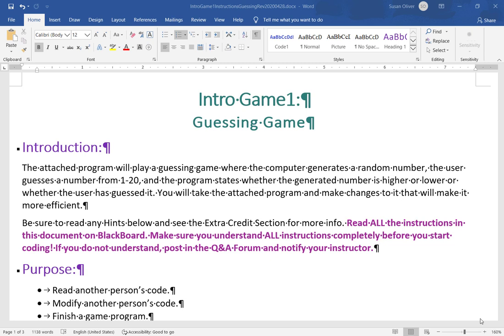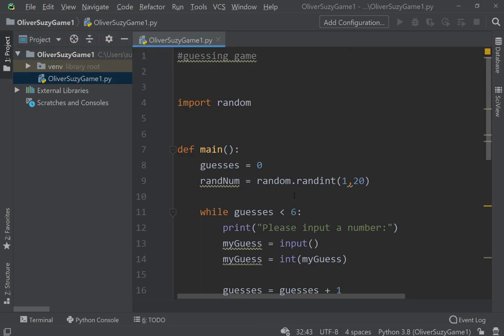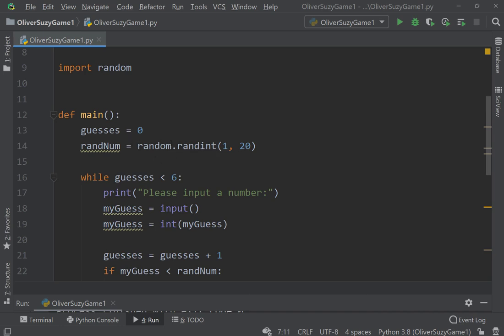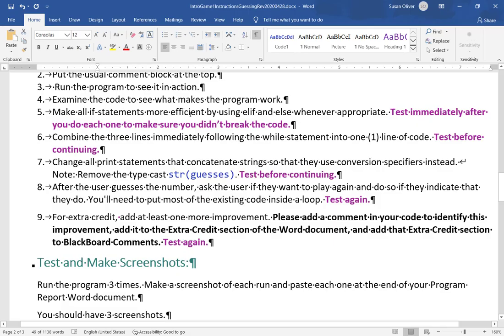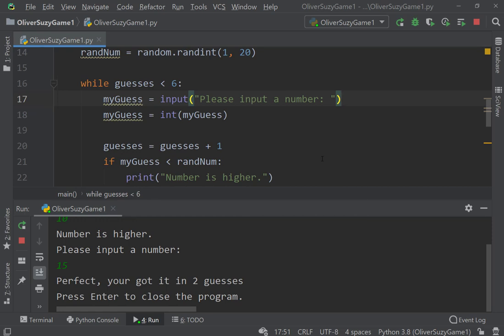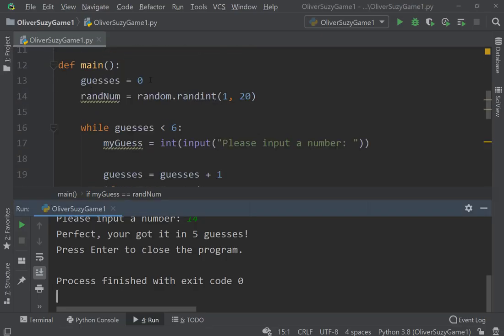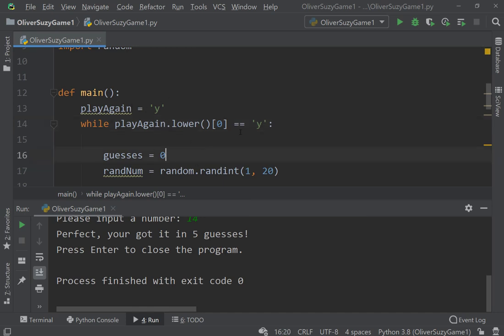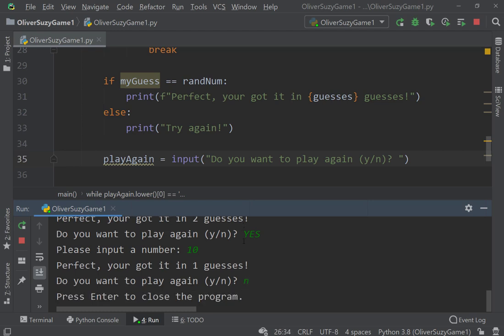Intro Game 1 Review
Intro to Programming with Python: Game 1 Review. There is a starting file for the assignment. I went through all the changes needed for the assignment.